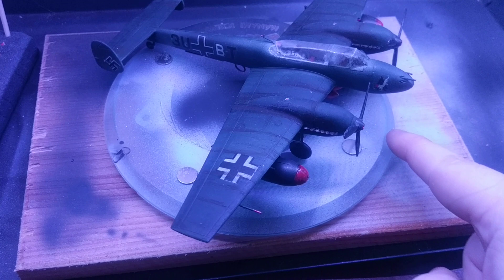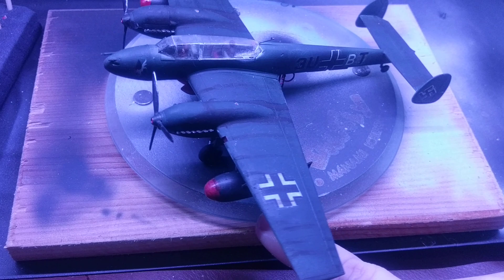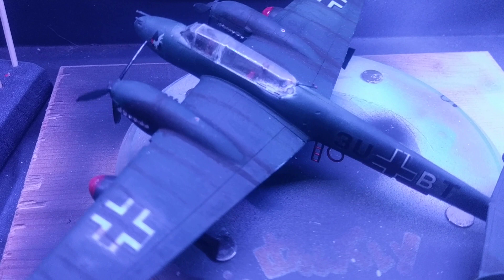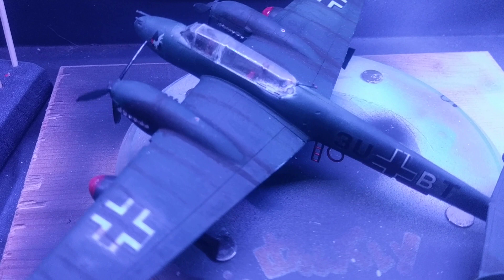Fujimi 1/72 BF110 Messerschmitt GERMAN NAZI bomber hand painted ww2 plane